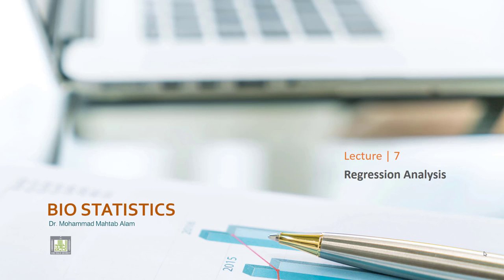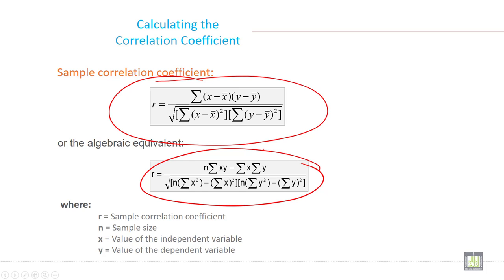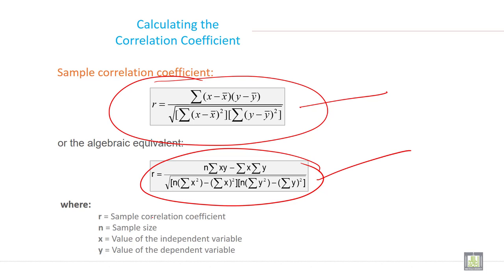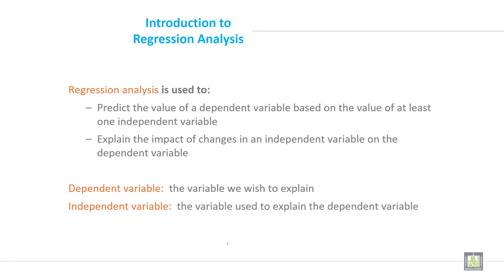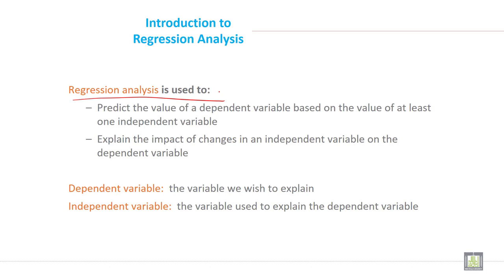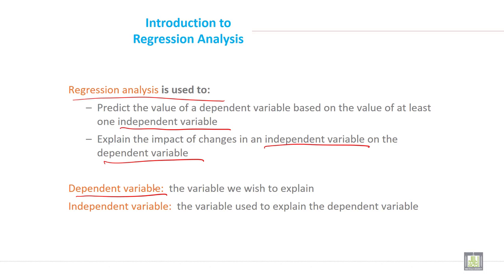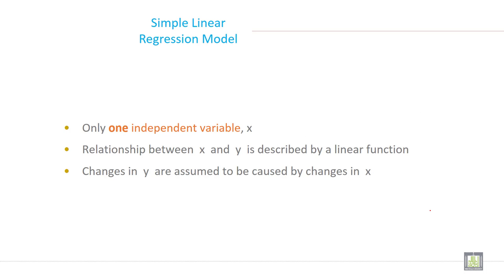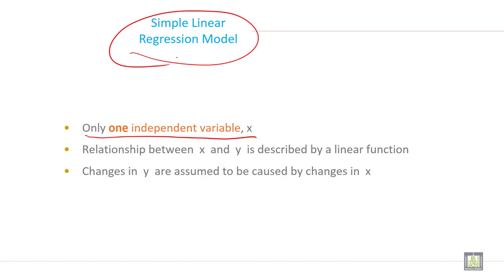Applied Biostatistics | U7-L3| Regression Analysis - 3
Chapter 7 - Lecture 3 : Regression Analysis - 3
Calculating correlation coefficient
Introduction to regression analysis
Meaning and definition of regression analysis
Simple Linear regression model